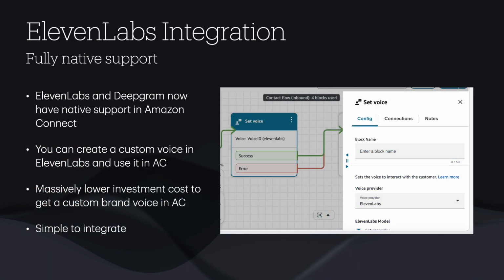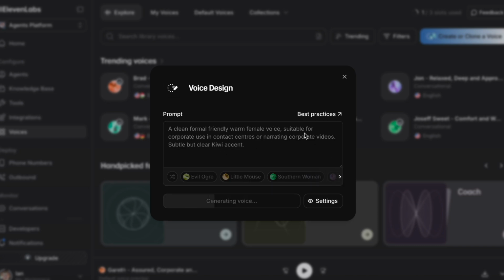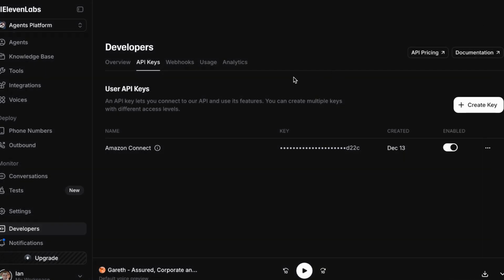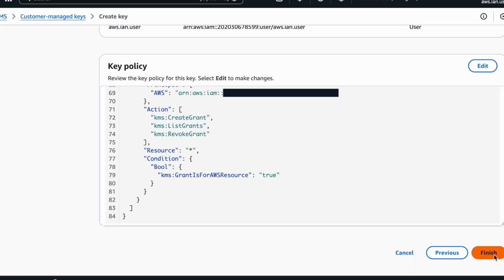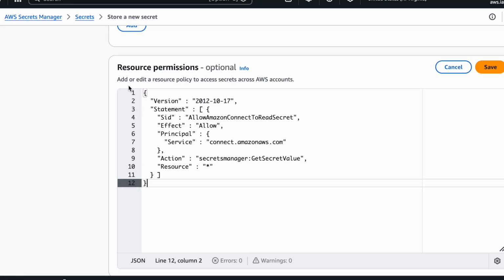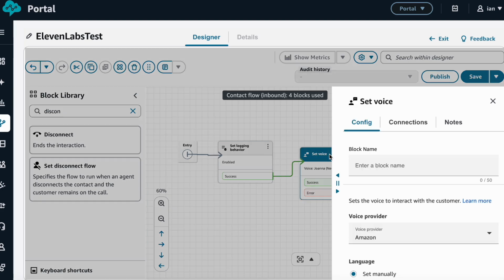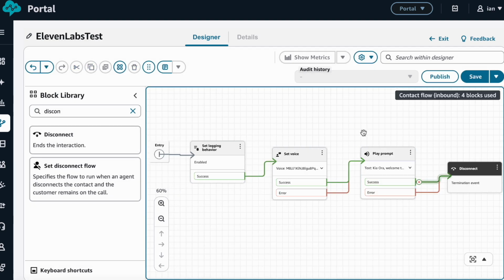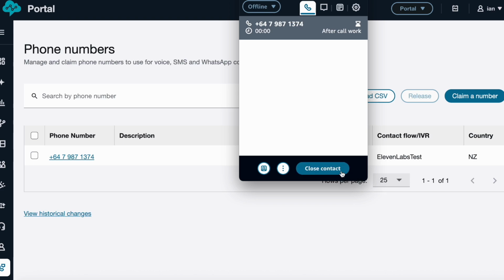Amazon Connect with ElevenLabs TTS Integration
Here I am showing how to natively integrate Amazon Connect with a custom voice from ElevenLabs. This is now a native integration that finally allows you to have completely unique voices for your contact centre.